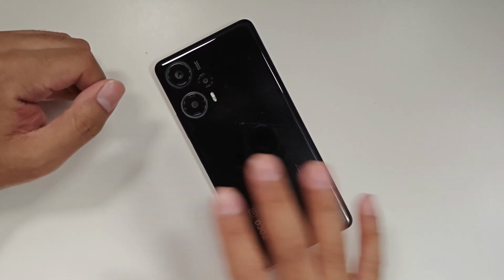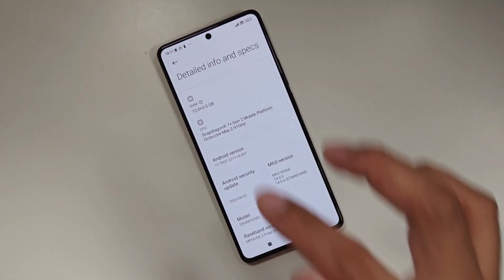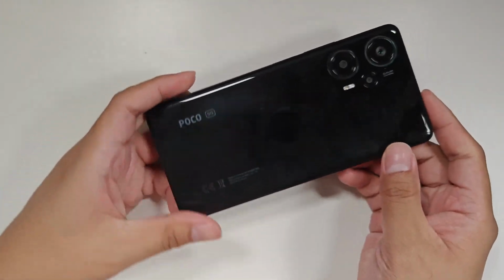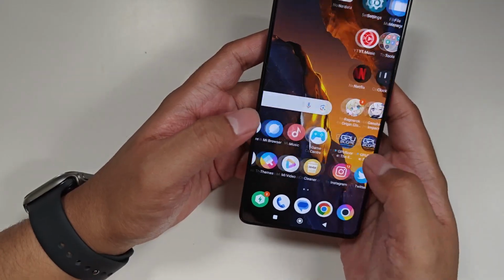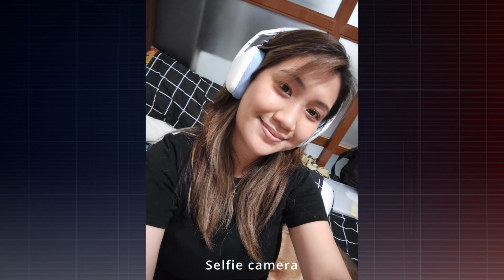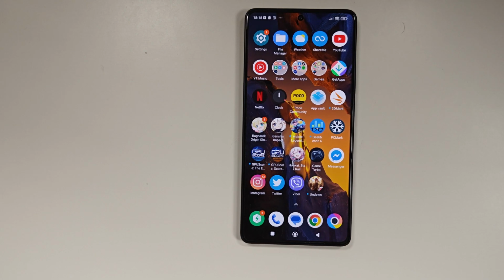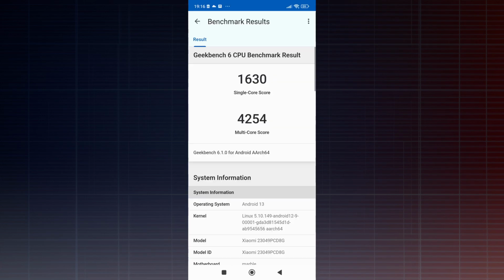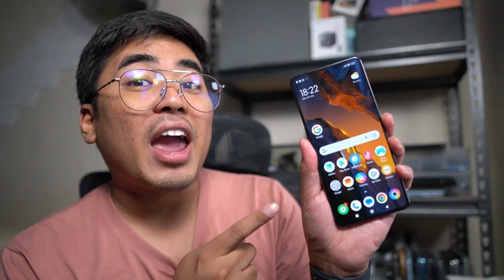POCO F5 REVIEW: Mid-range smartphone with FLAGSHIP PERFORMANCE!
The POCO F5 is the newest mid-range smartphone from the company and it packs a powerful Qualcomm Snapdragon 7+ Gen2 processor which performs almost like a flagship processor. The smartphone also features a 120Hz display and a 64MP main camera.

Check out what we think about the smartphone in our review video!